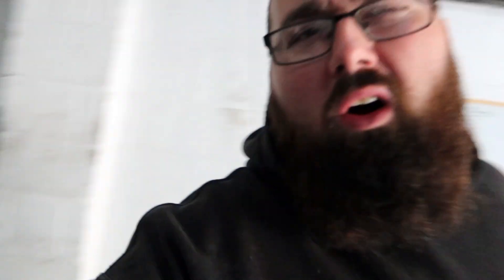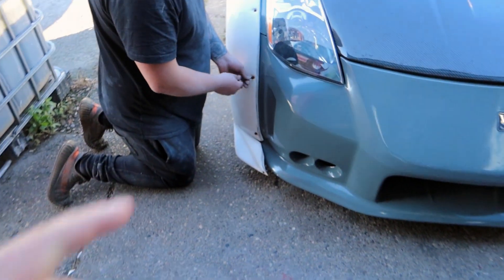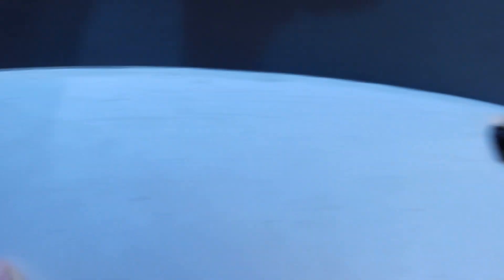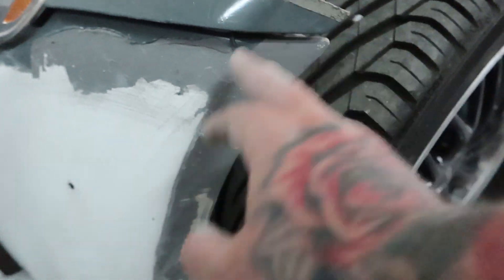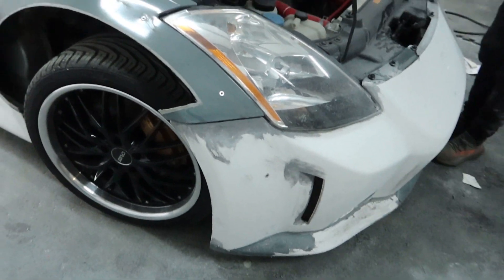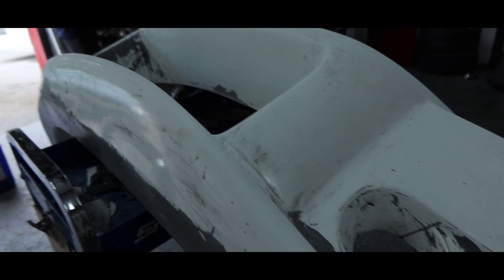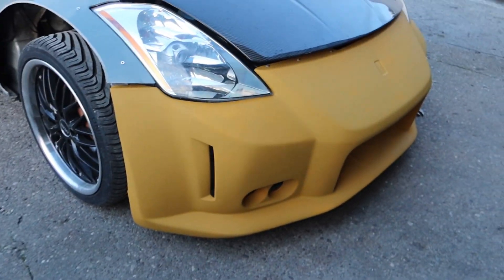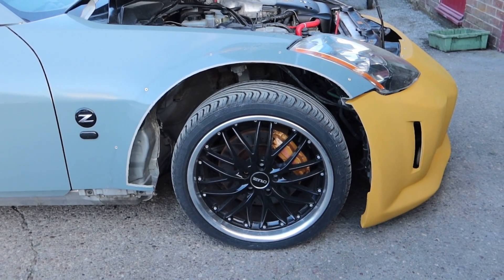Adjusting The Body Kit Ready For Rims - Tokyo Drift Fast & Furious Veilside 350z [Part 15]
We continue to smash out the body work on the nissan 350z tokyo drift